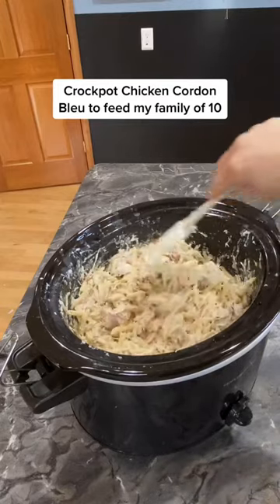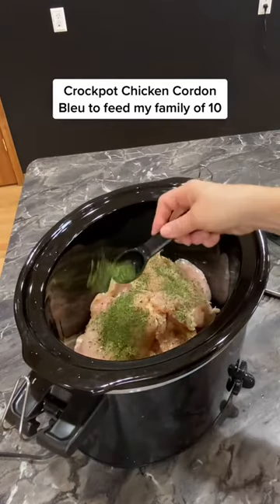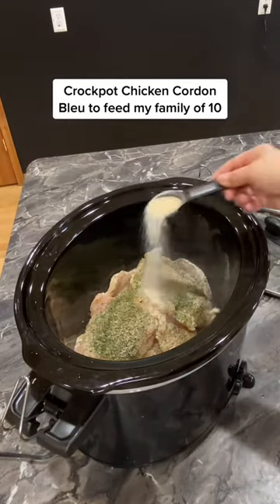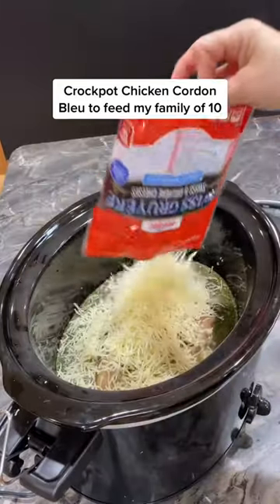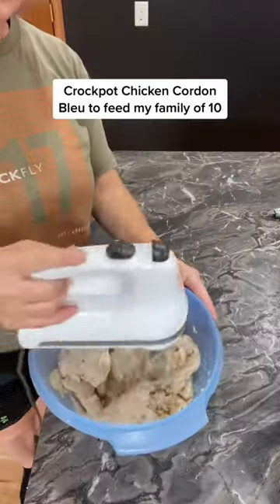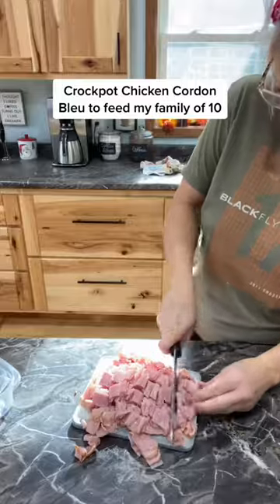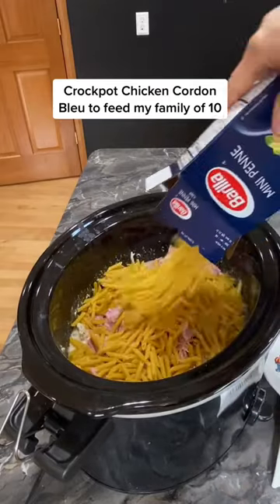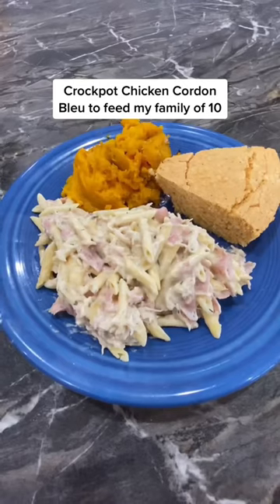CROCKPOT CHiCKEN CORDON BLEU 😉😋